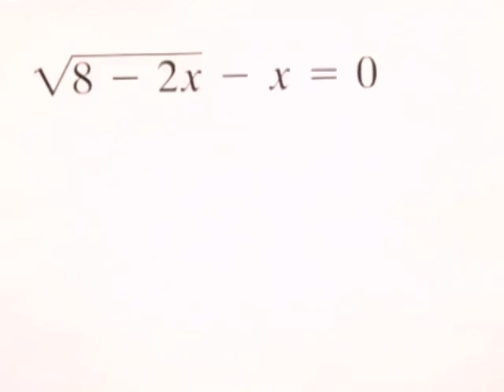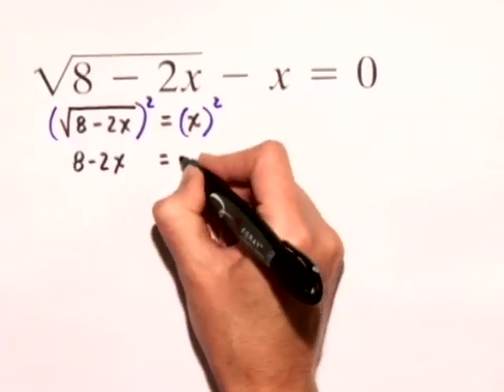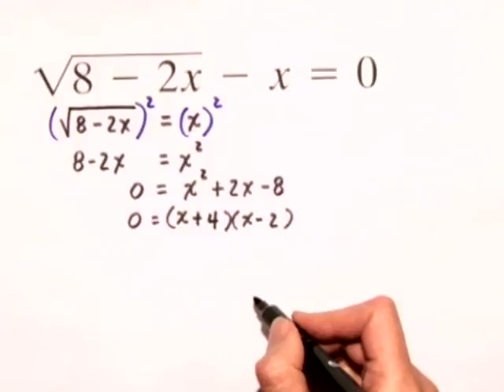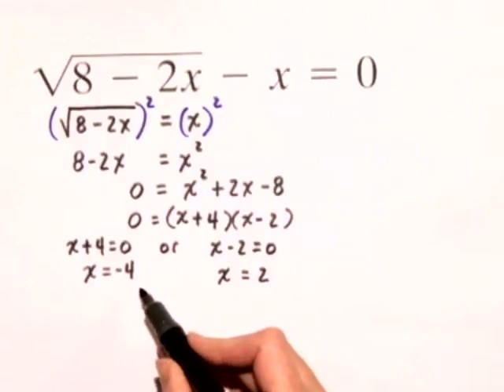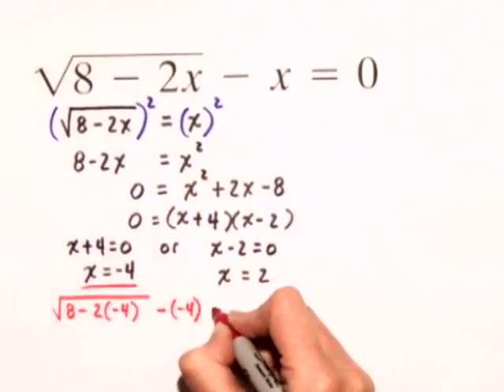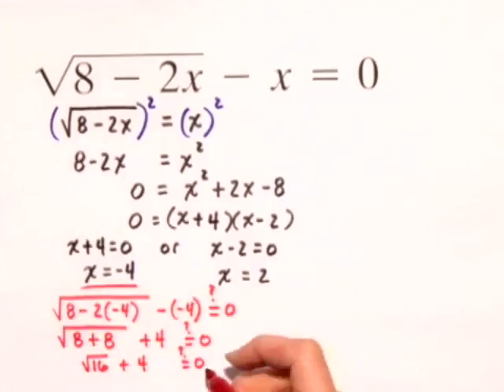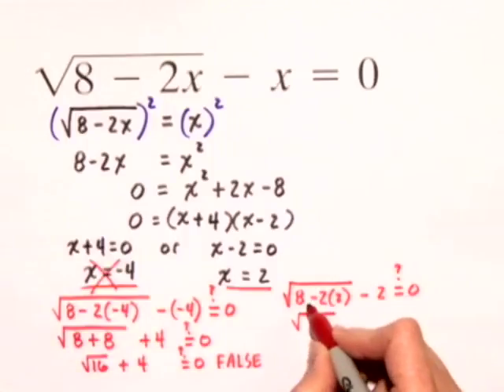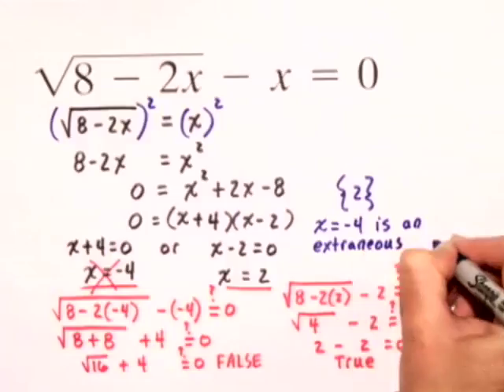Blitzer PrecalcEss5e CTPvideo 0P 40